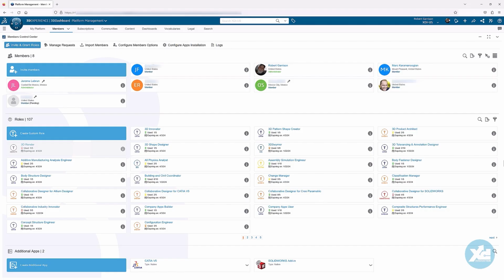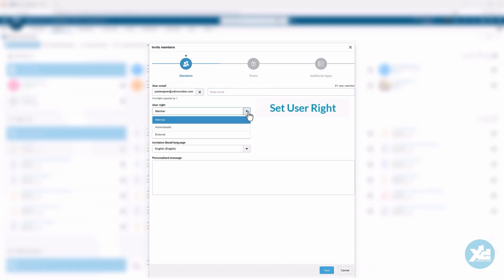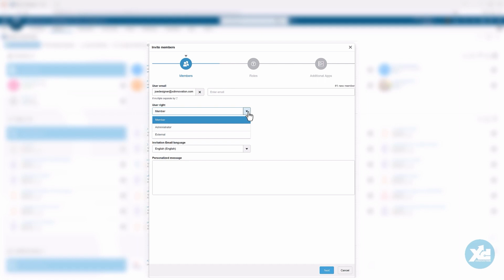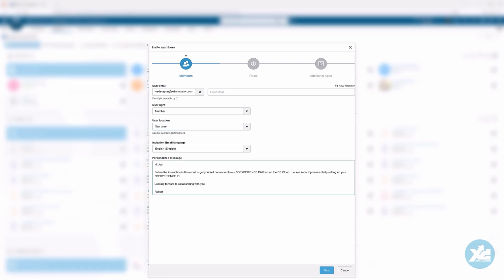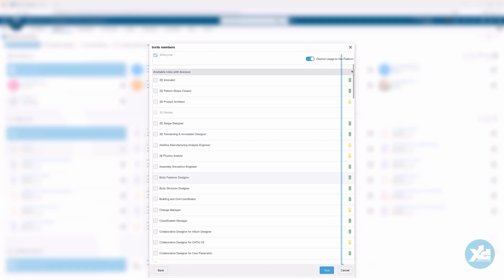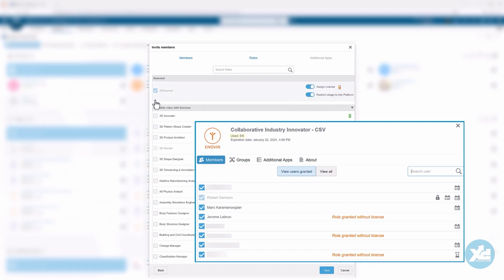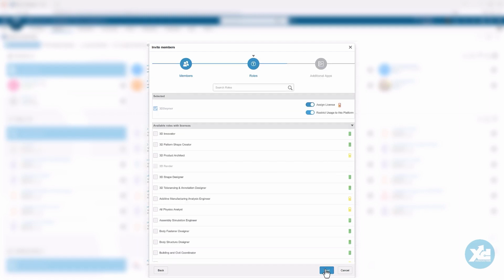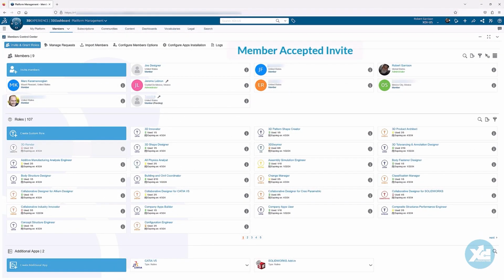HOW-TO 3DEXPERIENCE® – Inviting Platform Members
Are you ready to unlock the full potential of 3DEXPERIENCE?

In this tutorial, we'll show you how to invite and onboard people to the 3DEXPERIENCE® platform, ensuring seamless collaboration and maximizing productivity.
Whether you're a team leader, project manager, or simply interested in expanding your knowledge, this video is a must-watch. Our step-by-step guide will walk you through the process of inviting new users, setting up access privileges, and providing them with a smooth onboarding experience.

Discover the power of 3DEXPERIENCE® as you connect and collaborate with your colleagues, partners, and clients. Don't miss out on this opportunity to enhance your workflow and take your projects to the next level. Hit the play button now and join us in the world of 3DEXPERIENCE®!